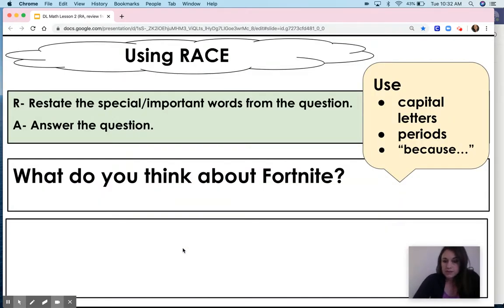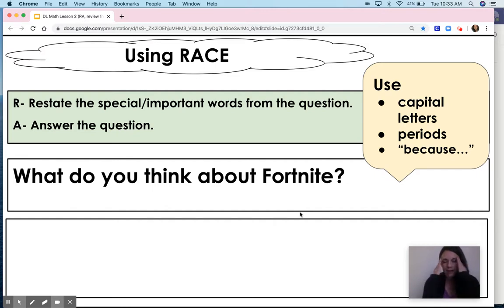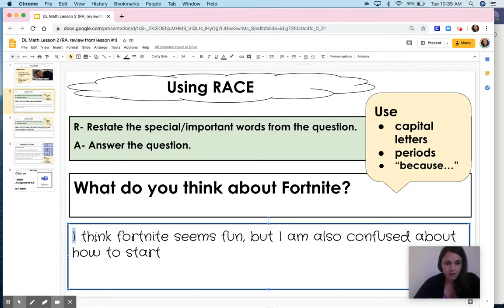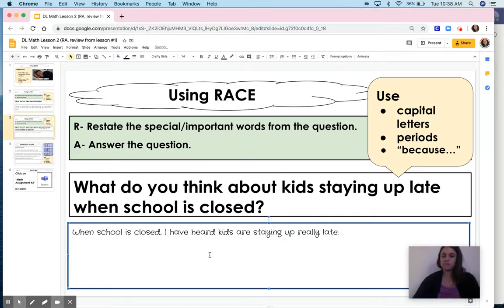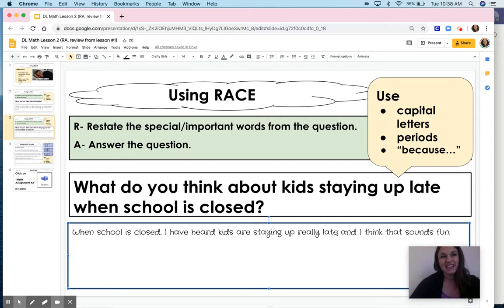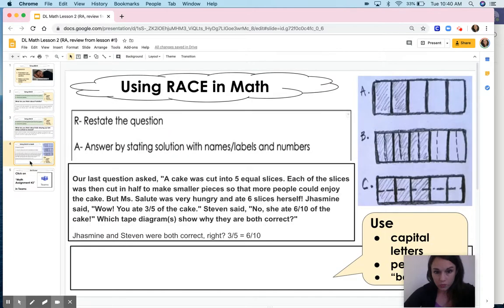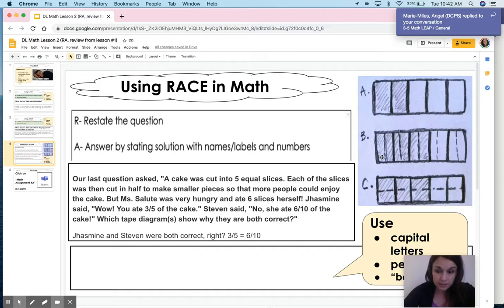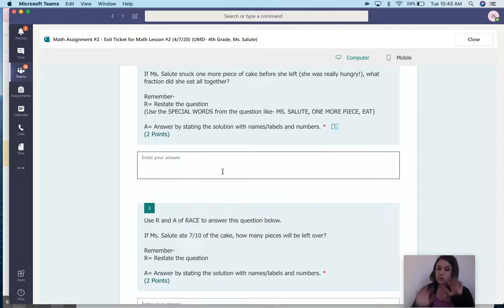Math Assignment #2 - Exit Ticket for Math Lesson #2 (4/7/20)